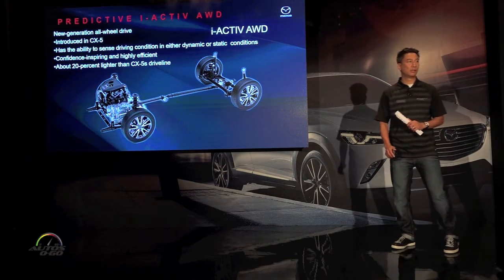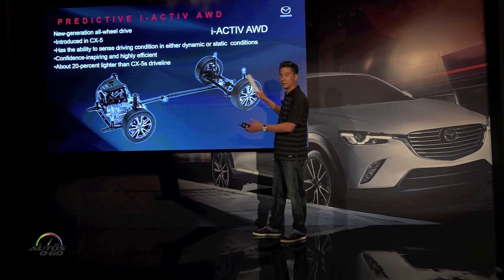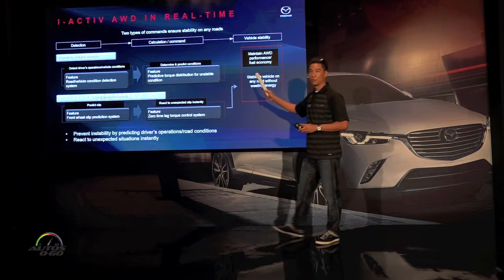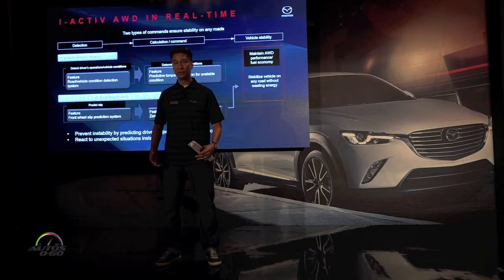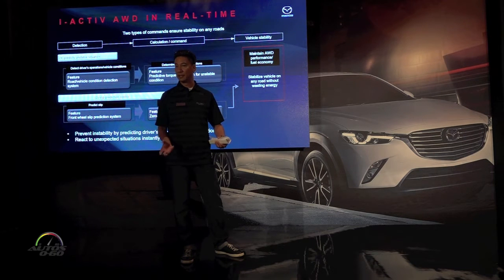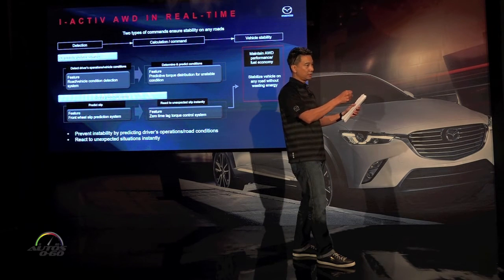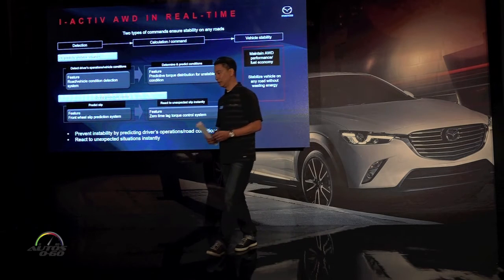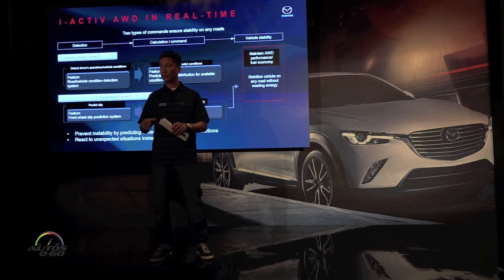2016 Mazda CX-3 Predictive i-active AWD system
The 2016 Mazda CX-3 is shorter and lower than Mazda’s best-selling CX-5 and delivers uncompromised versatility with available predictive i-ACTIV all-wheel drive, a punchy 146-horsepower, 2.0-liter SKYACTIV-G engine and Mazda’s full suite of i-ACTIVSENSE safety features optionally available, including lane-departure warning, rear cross-traffic alert, Smart Brake Support, rear camera, Smart City Brake Support (SCBS) and Mazda Radar Cruise Control (MRCC).